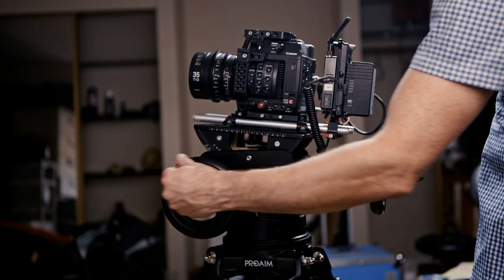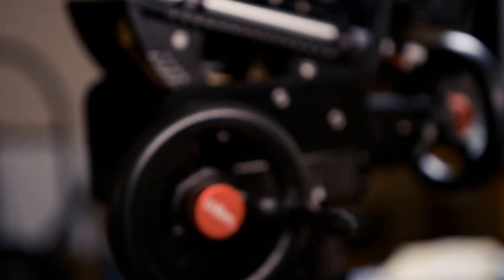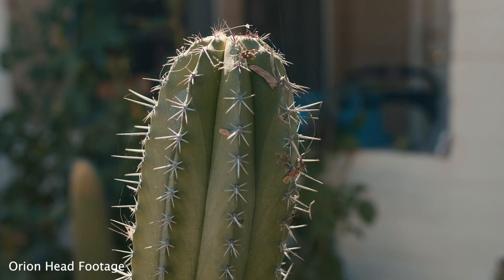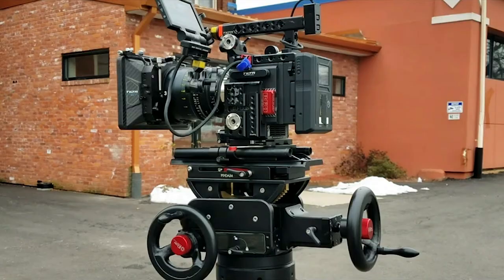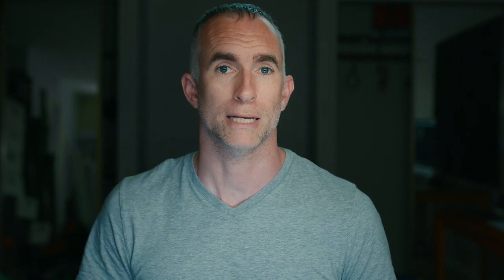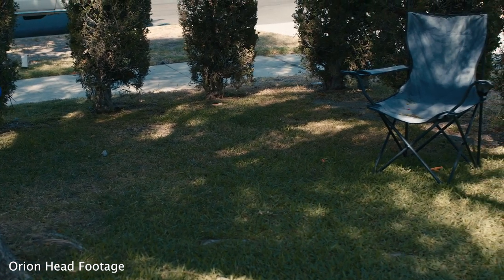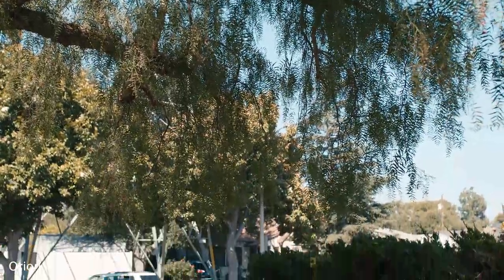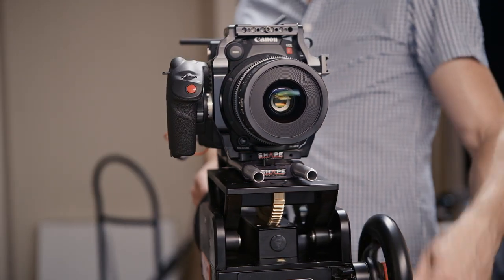Proaim Orion Pro Camera Geared Head | What they do, How they do & What they good for? Review + Shots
PROAIM Orion Camera Geared Head precisely controls your camera's orientation while offering immensely stable, smooth and balanced shots.

Enjoy the video by Rubidium.